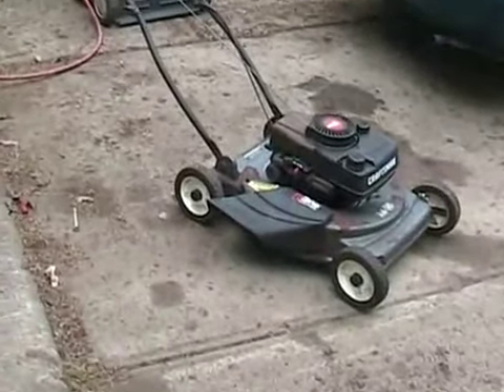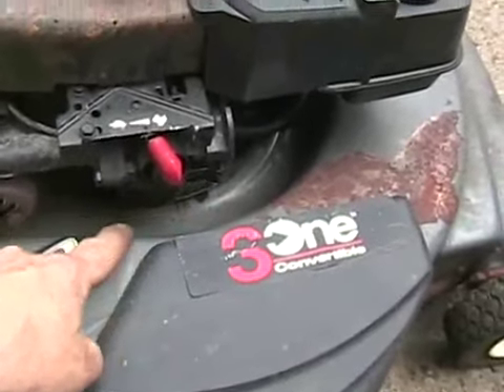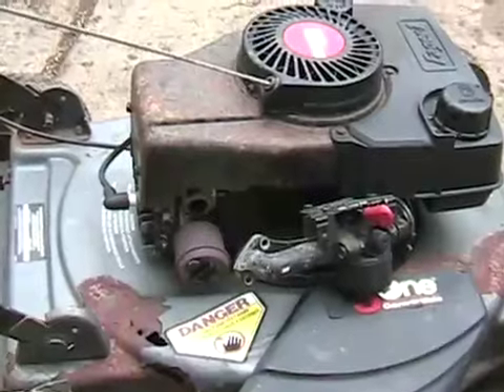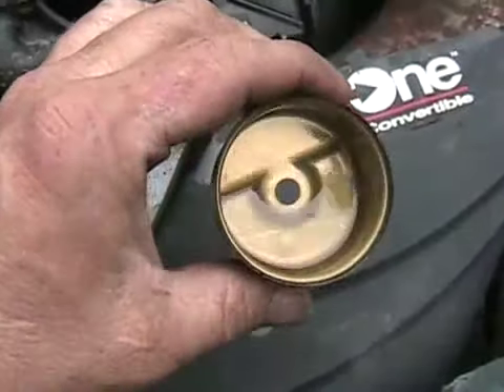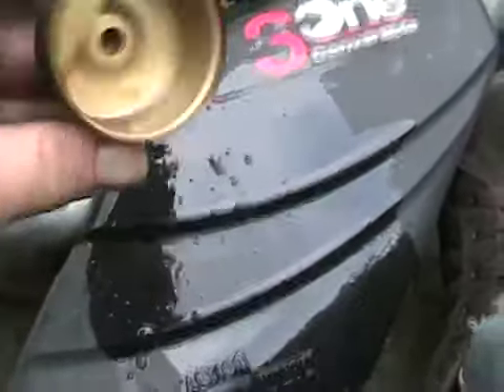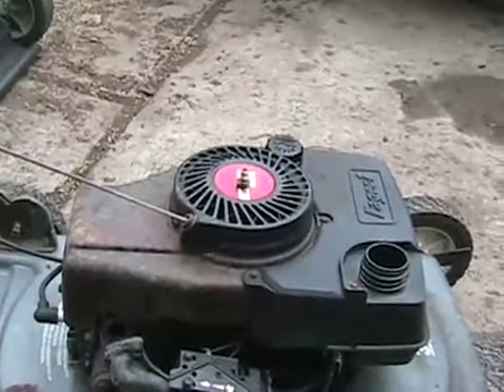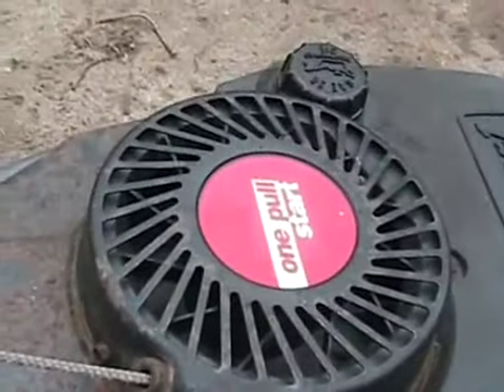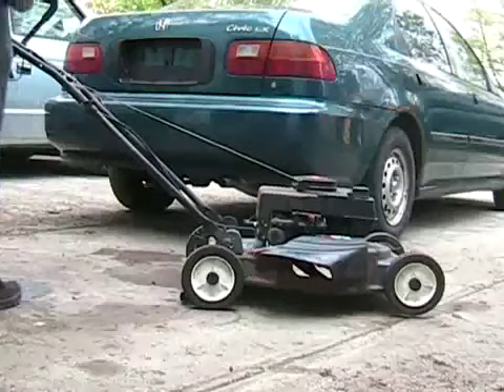how to fix a tecumseh lawnmower part 3 of 3 - small engine Davidsfarmison[bliptv]now